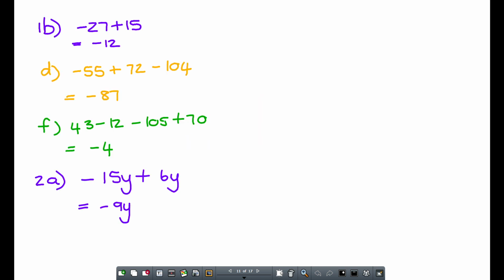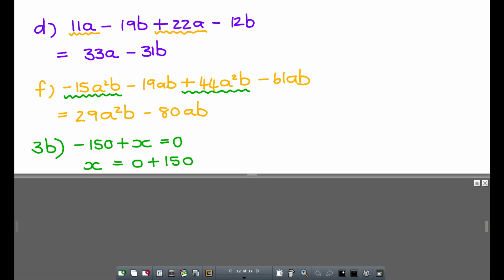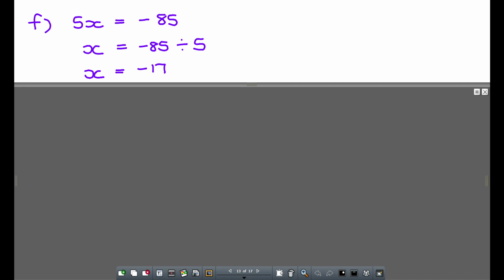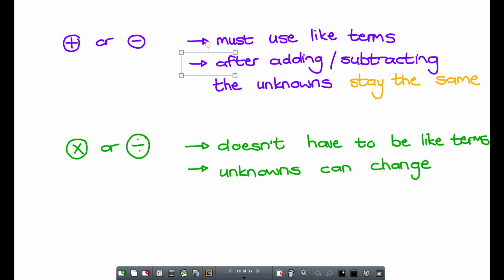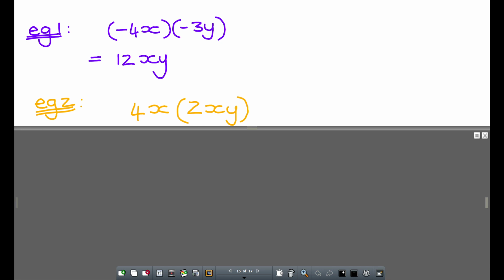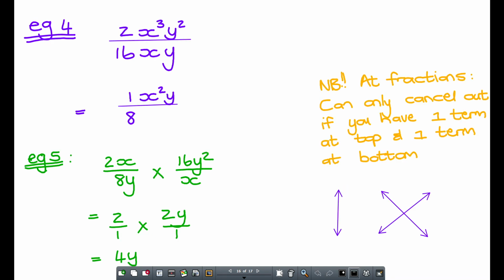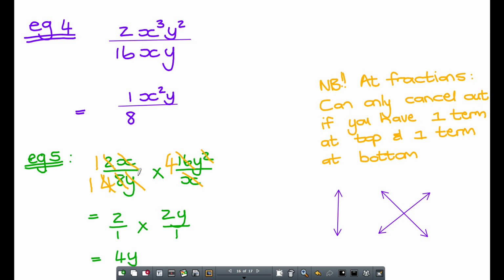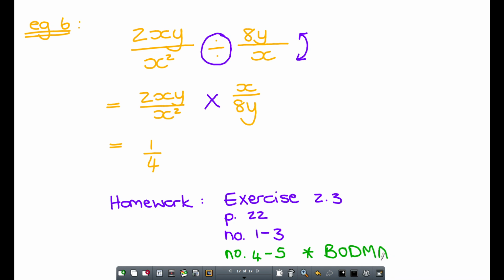9E3 7 Feb